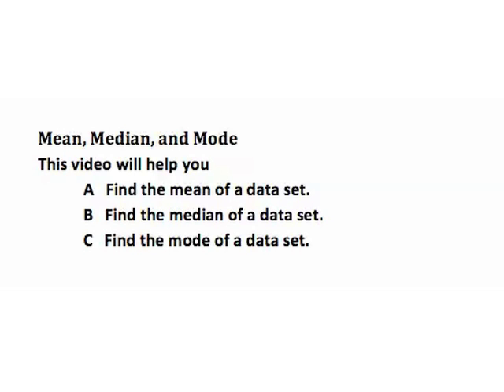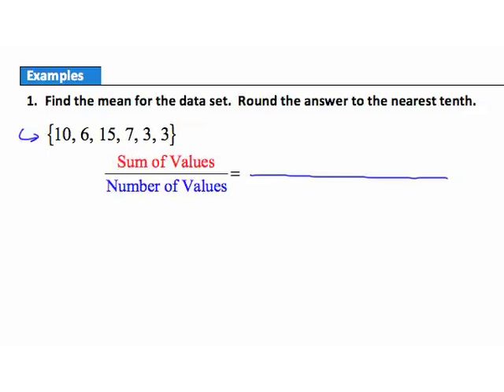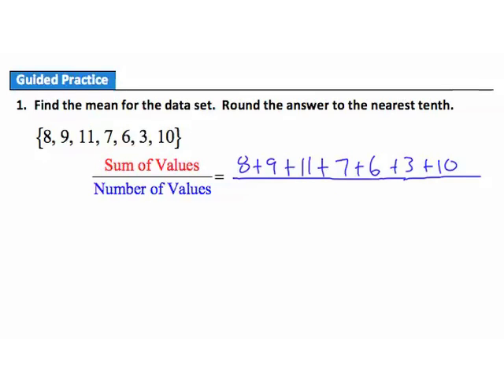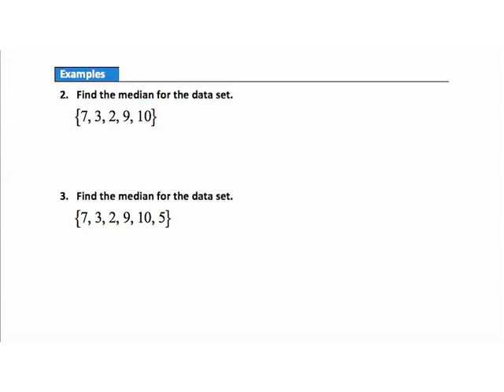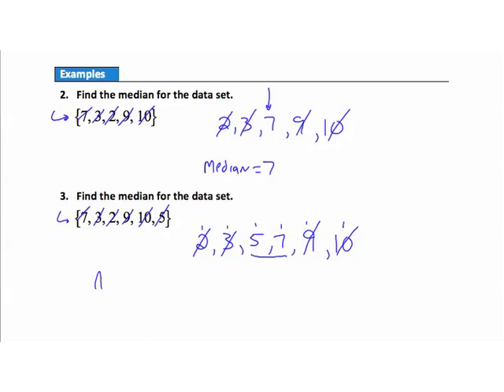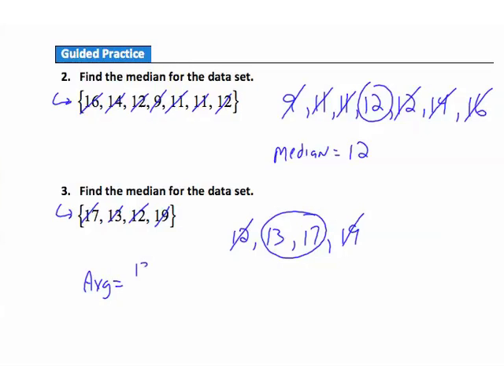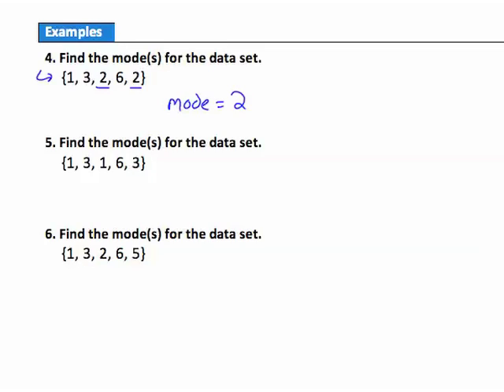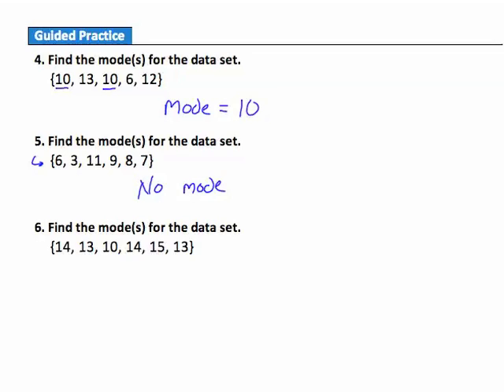Chapter 8.2 GST Basic Math - Mean, Mediam and Mode